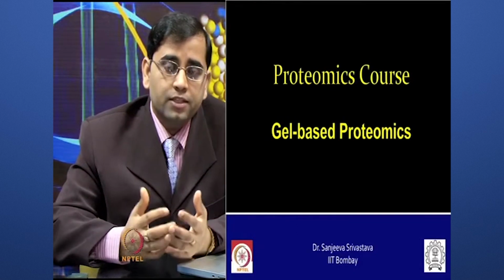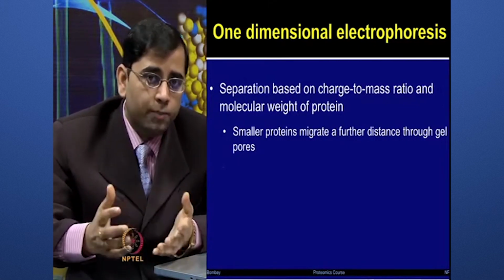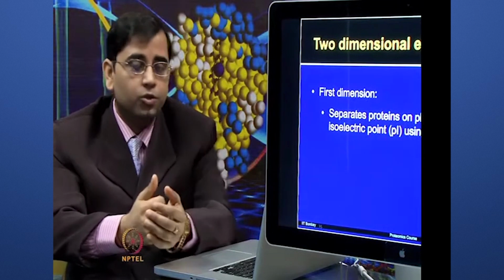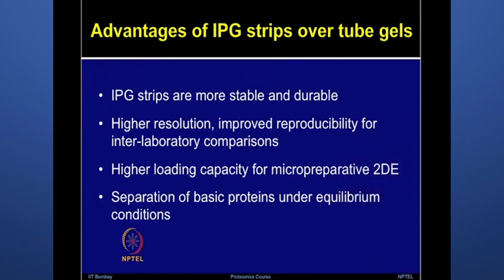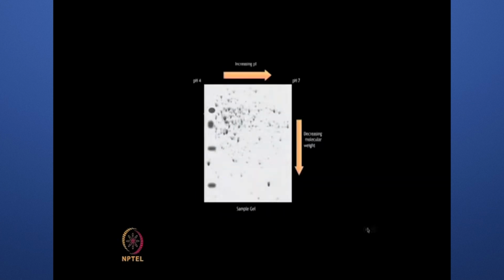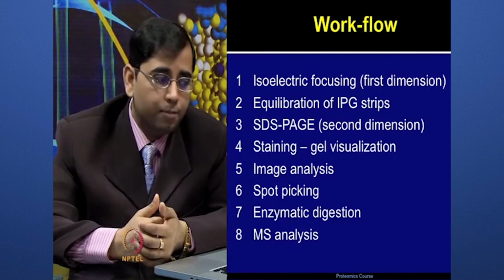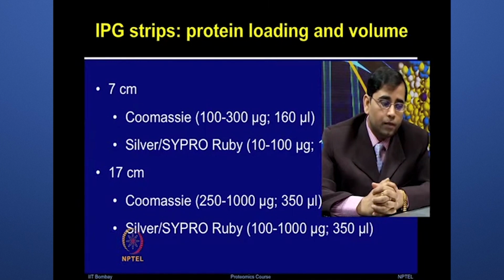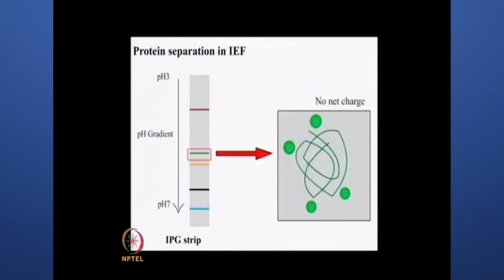Mod-12 Lec-12 Gelbased Proteomics